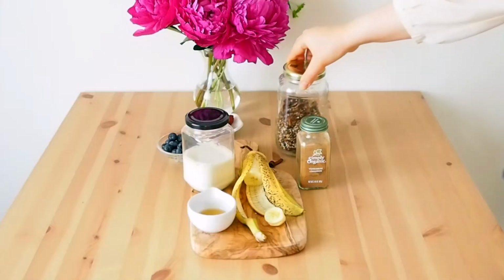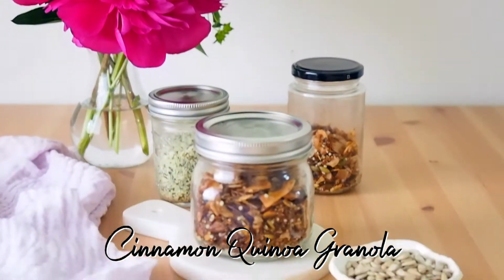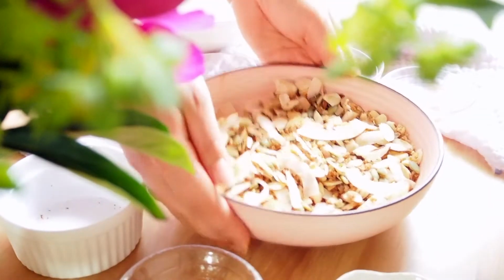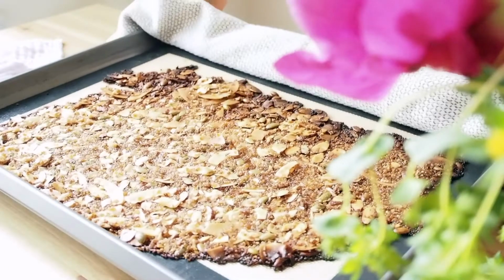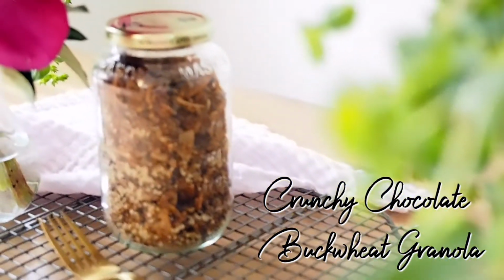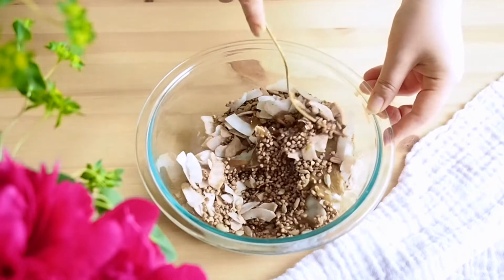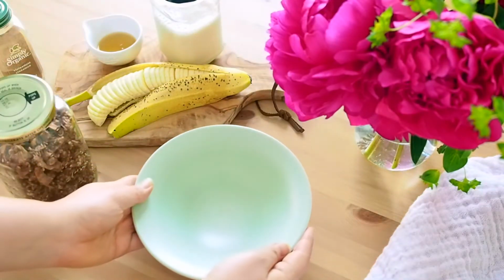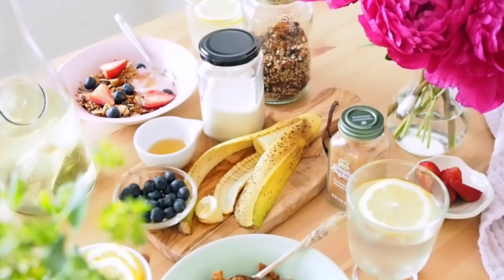HEALTHY GRAIN FREE GRANOLA RECIPE // Gluten free & Oats free Healthy Breakfast ideas! | Plant Based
I’m sharing 2 kinds of  healthy grain free granola recipe. Healthy homemade granola is perfect start of the day! They are both vegan and gluten free granola.  In this video I’m making cinnamon quinoa granola and buckwheat chocolate granola. These are great recipes to change up your daily healthy granola bowl because no oats in involved in this recipe! I love oats but sometimes need some  changes. Both quick and easy recipes. Let’s enjoy the healthy vegan non grain granola recipes!

In this video I’m also sharing my breakfast spread using my plant based & non grain granola. I think yogurt and granola are great combination! So I also included granola bowl ideas too. I also added hemp to make it plant protein packed granola. I promise hemp granola is so delicious!

💝Yoko💝